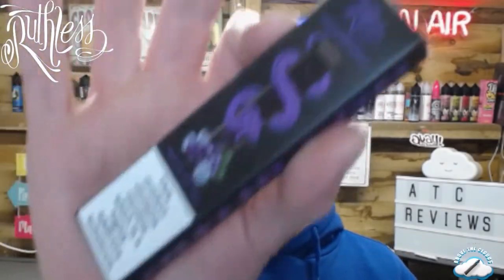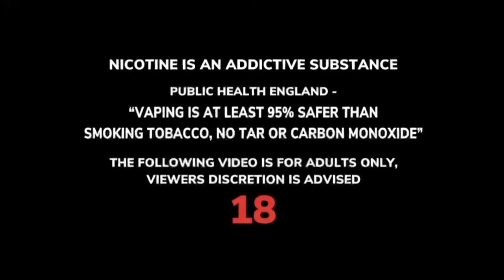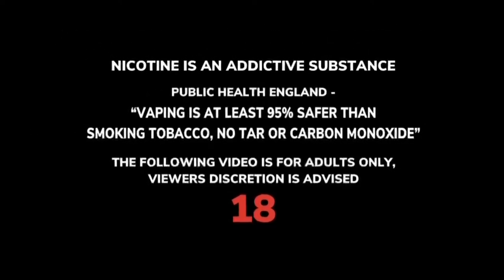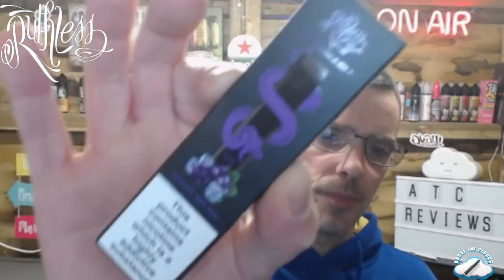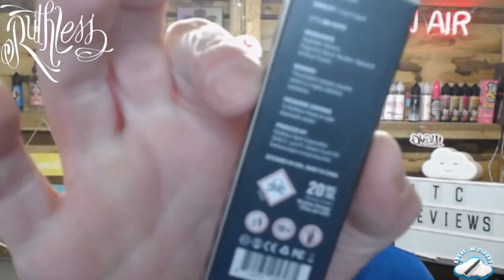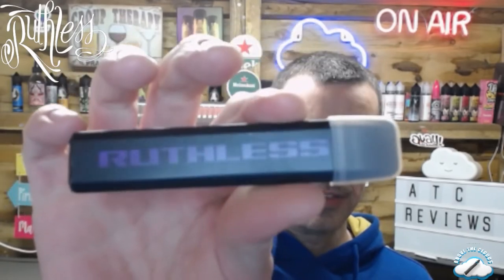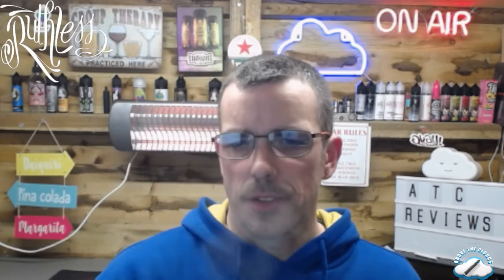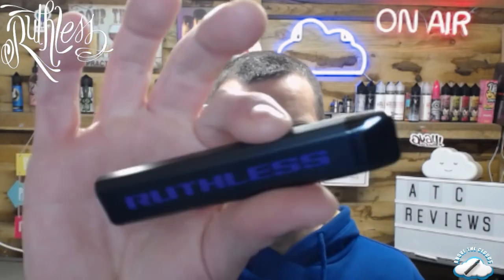Ruthless Grape on Ice - Disposable Review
Today we have a disposable review sent to me from Ruthless a big thanks to them!

Please remember all opinions in this video are my own.

Everything I review is purchased by myself unless otherwise stated.

I am a panel member on (The Laid Back Vape Show) on YouTube on a Monday evening from 7pm
and an occasional caster on (The Northern Union Vape Show) On a Sunday evening from 9pm ish! Via Benny Vapes Youtube channel so please pop over there as well